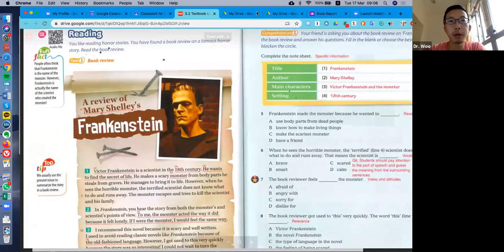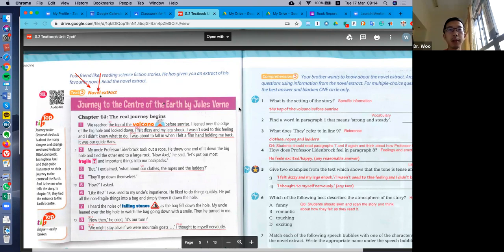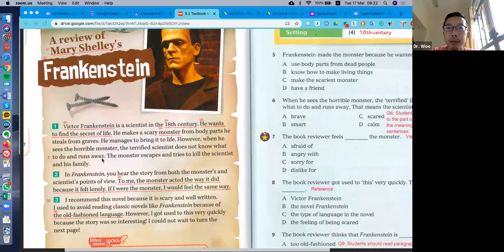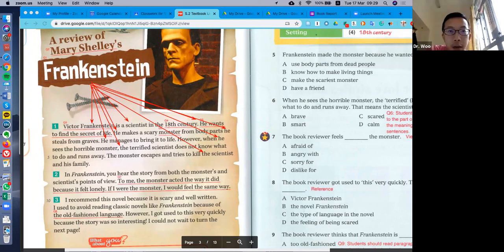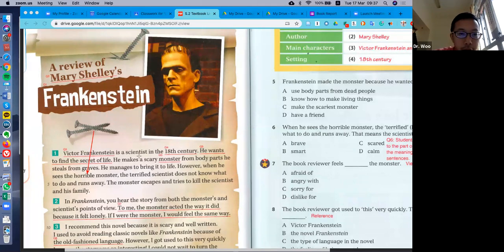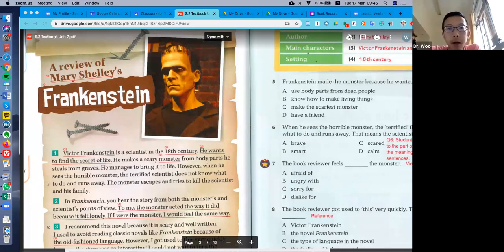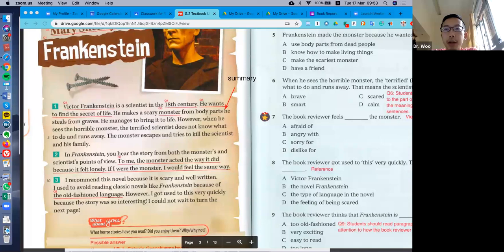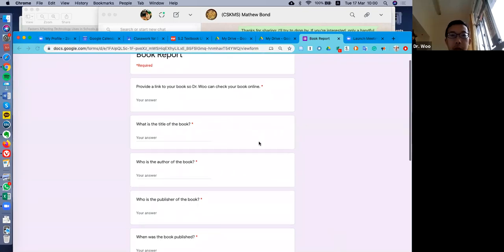Zoom lesson 12.3.20: 4A Listening Part B Writing a Letter Part 2